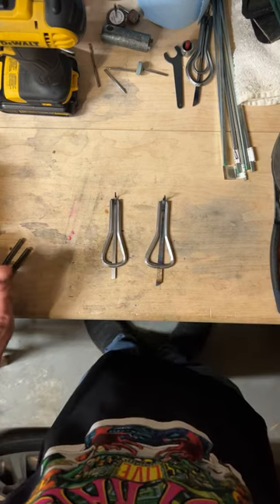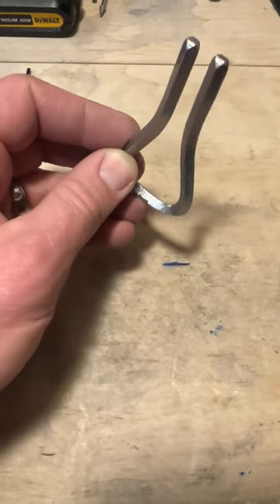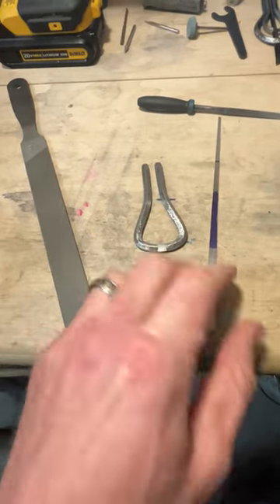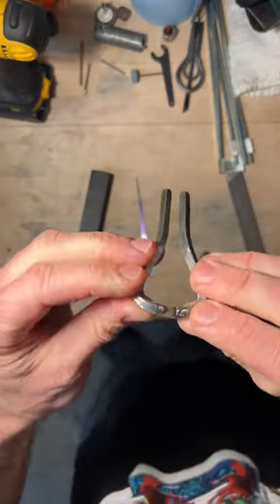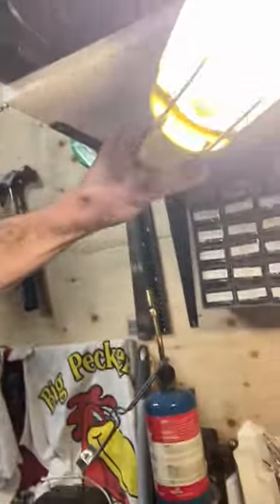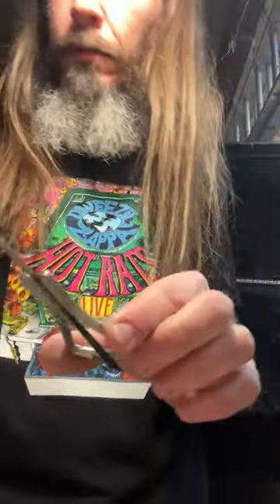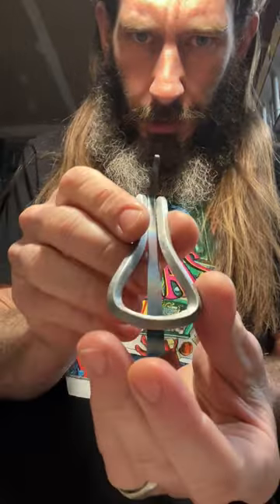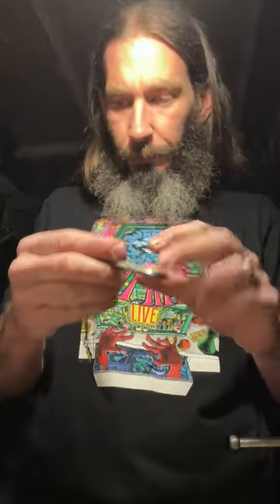Giving Life to a Rejected Jaw Harp Frame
Now that I’ve developed a little skill, I decided to try and rework a frame that I originally deemed a failure.  I’m glad I revisited it!